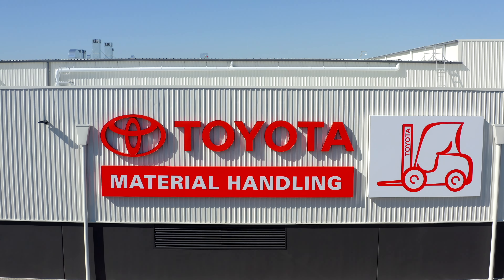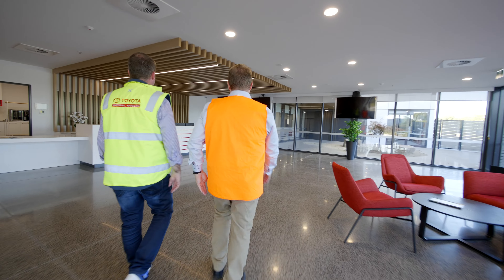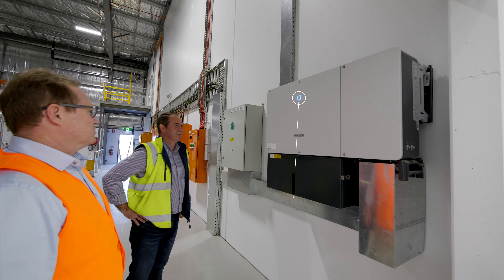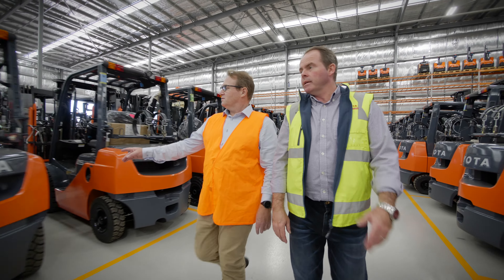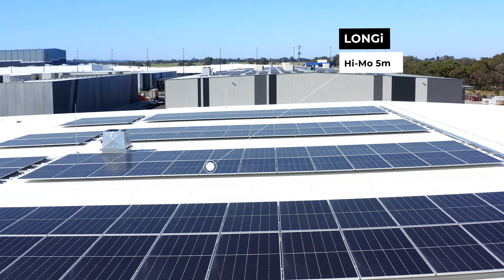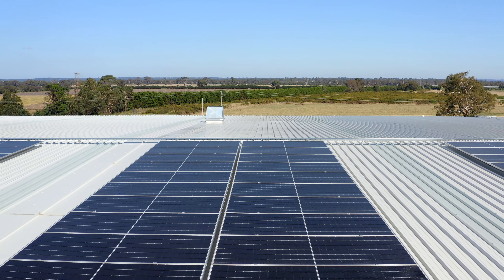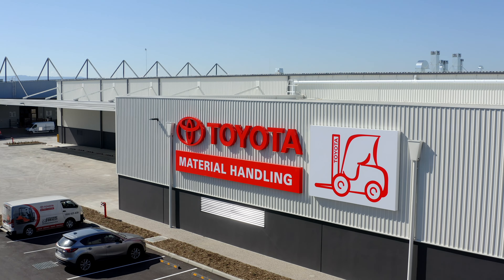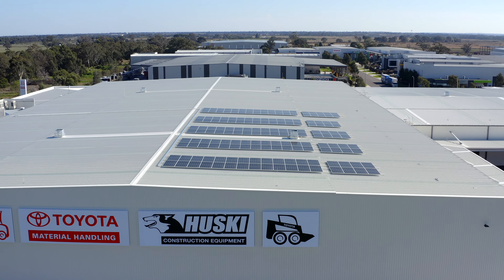How did a 99kW solar power system optimise the costs and government rebates for Toyota?